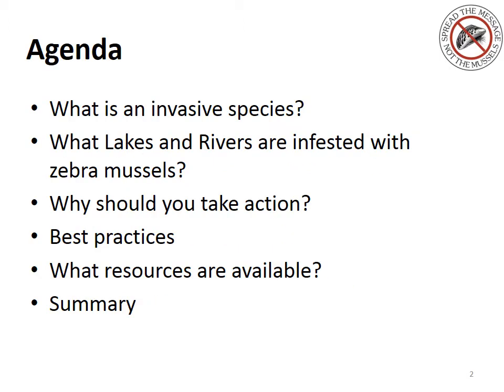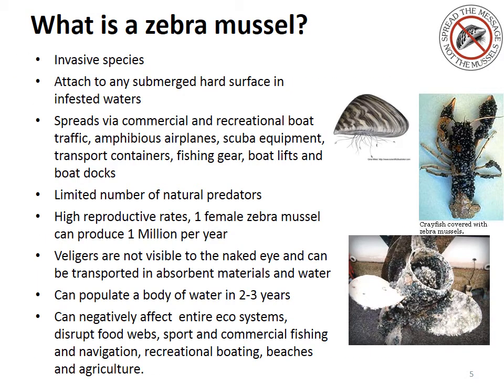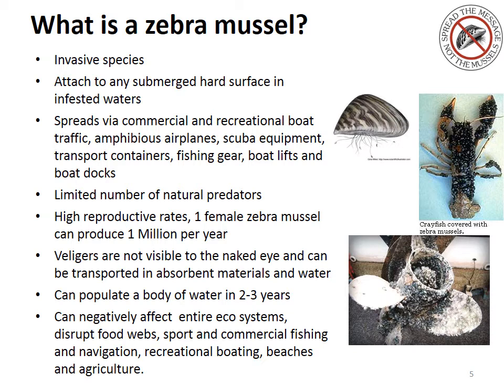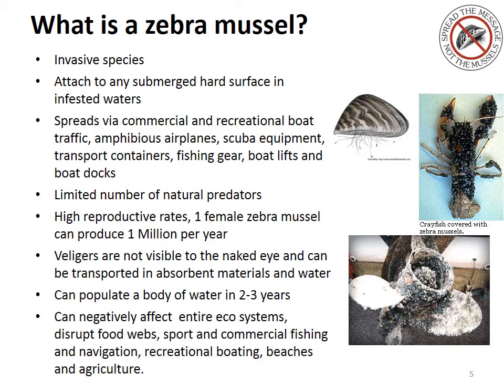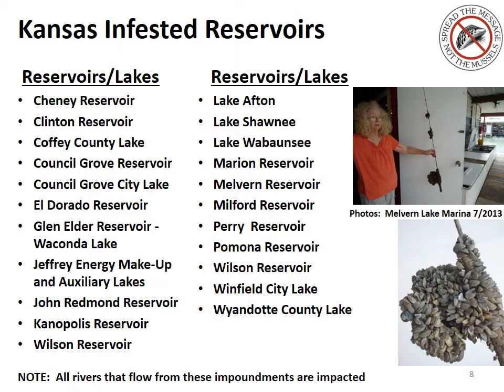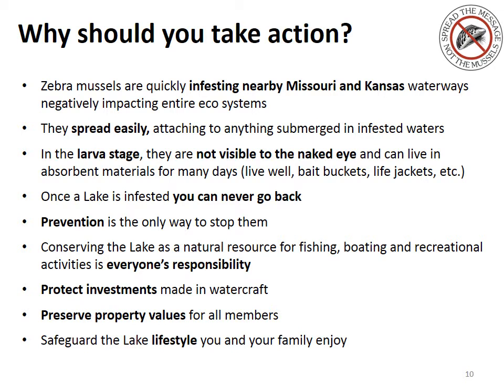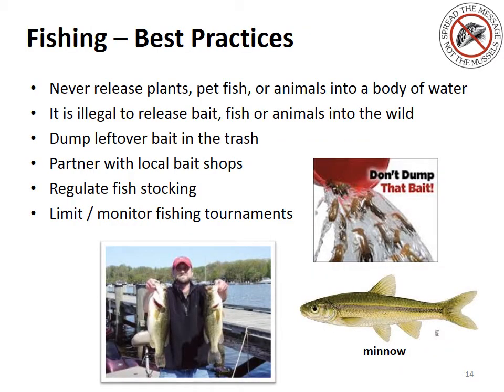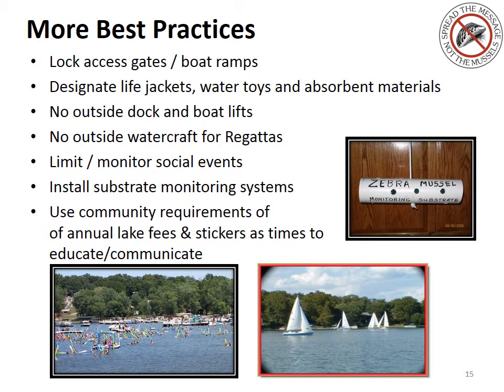Aquatic Invasive Species Containment Program - 2015 Season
Training created to share new information, best practices, educational tools and communication ideas with the 15 private Lake Associations in the greater Kansas City area in order to prevent the spread of Aquatic Invasive Species in the state of Missouri.